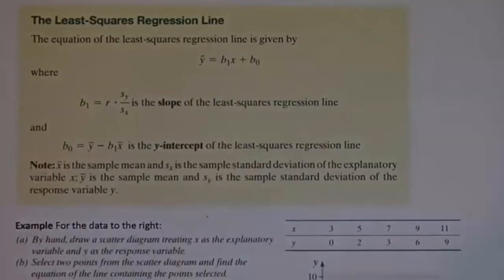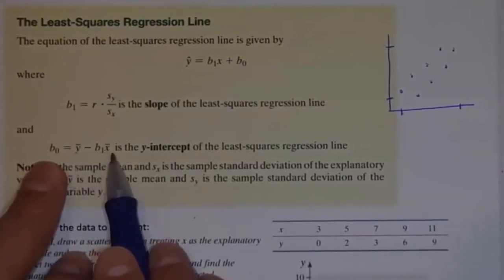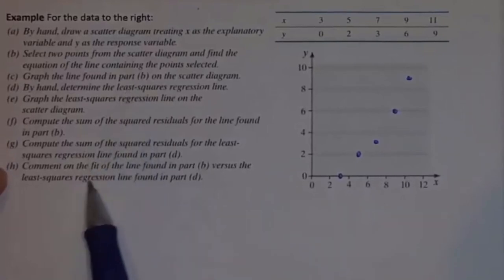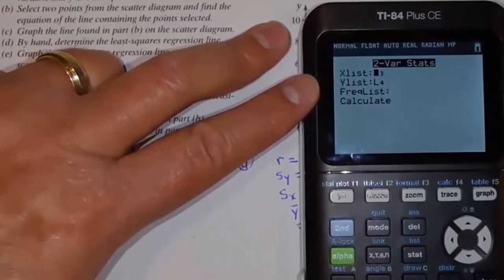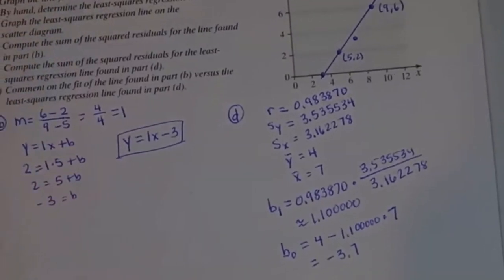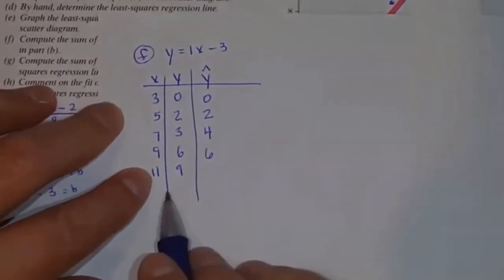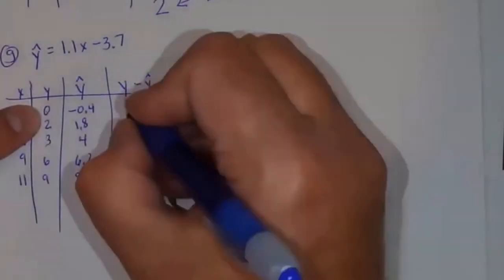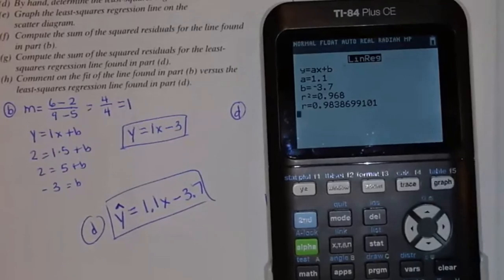Statistics Section 4.2 Video 2 of 3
Finding the Least-Squares Regression Line by Hand and Computing the Sum of the Squared Residuals